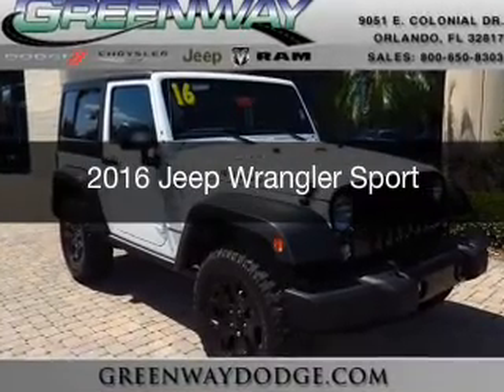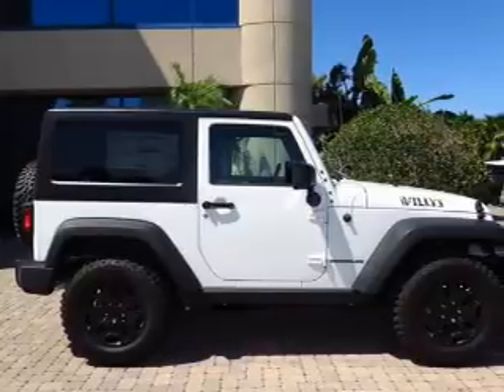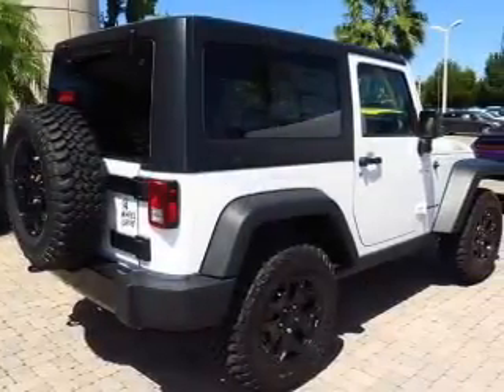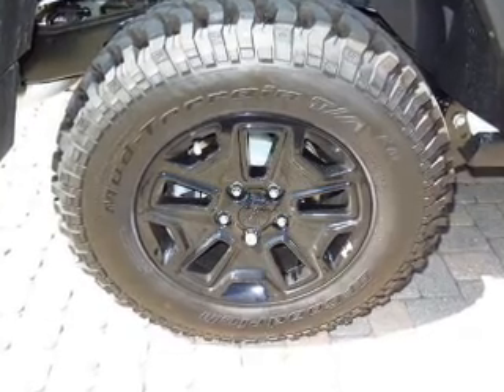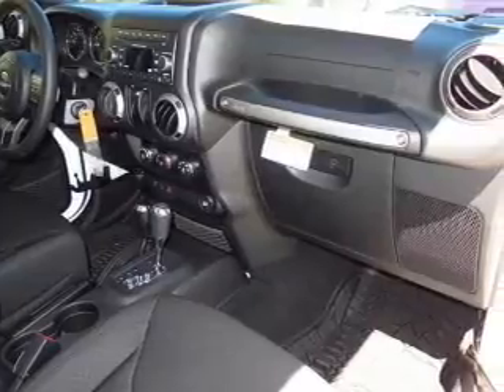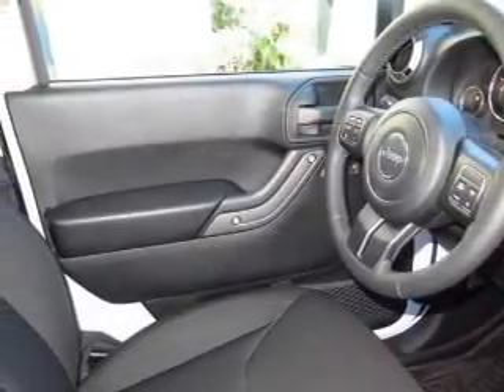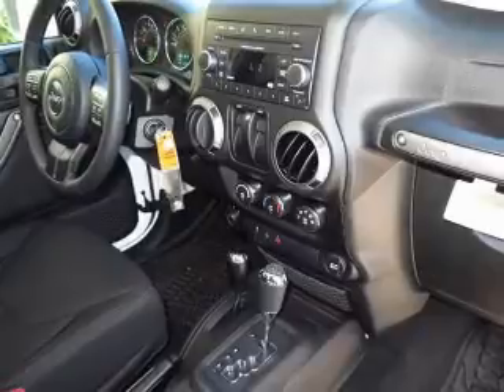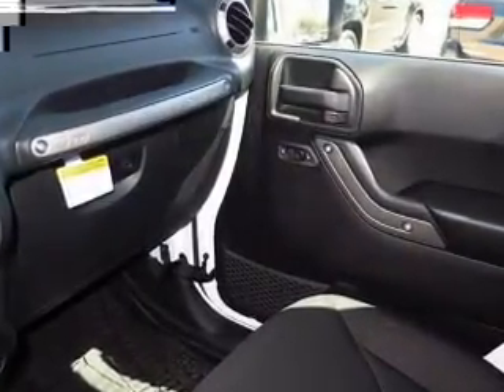2016 Jeep Wrangler - ORLANDO FL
Year: 2016
Make: Jeep
Model: Wrangler
Trim: Sport
Engine: 3.6 liter 6 cylinder 24 valve
Transmission: 5-Speed Automatic w/ Hill Descent Control
Color: Bright White Clearcoat
Mileage: 10
Address:
9051 EAST COLONIAL DRIVE